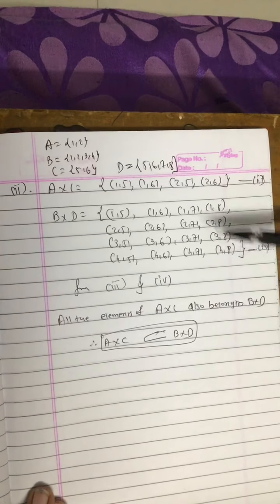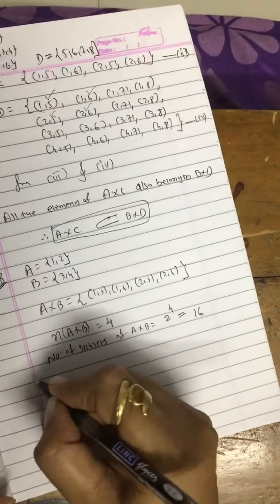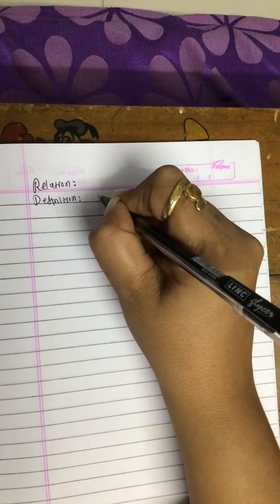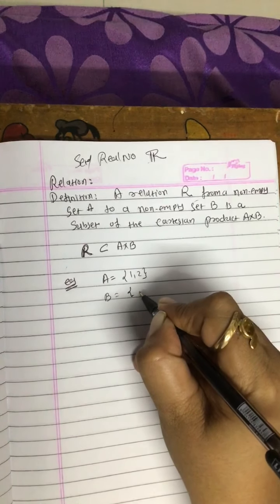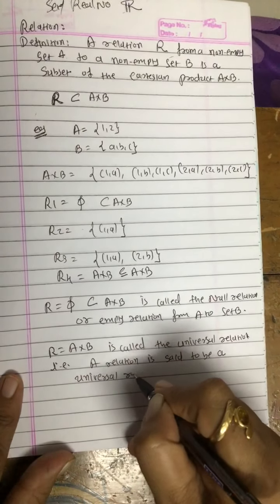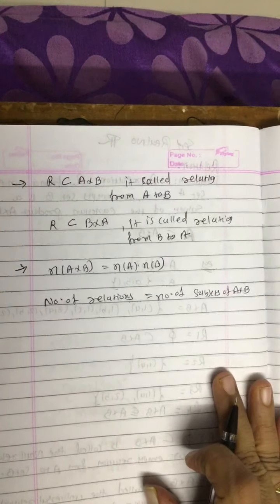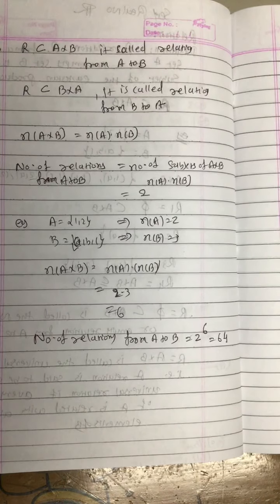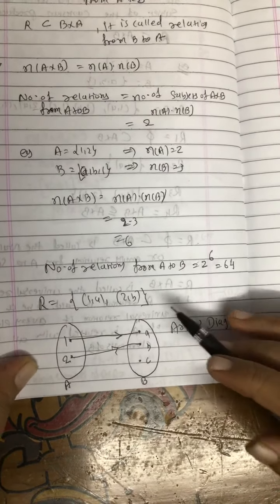4 September 2020